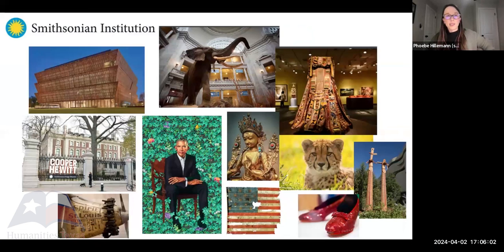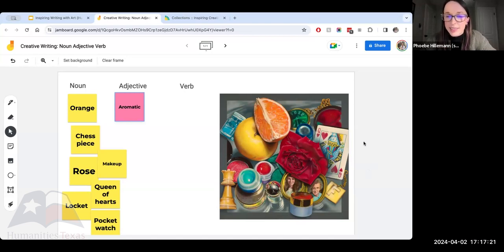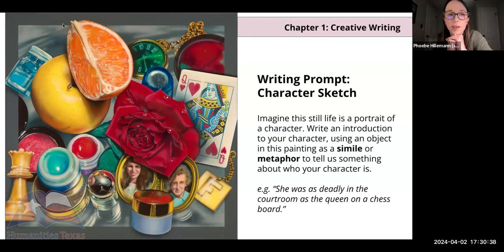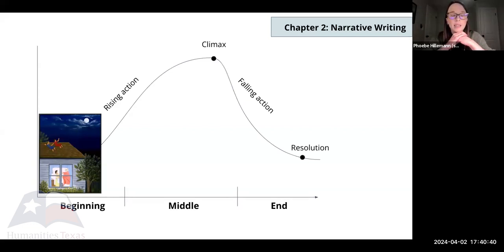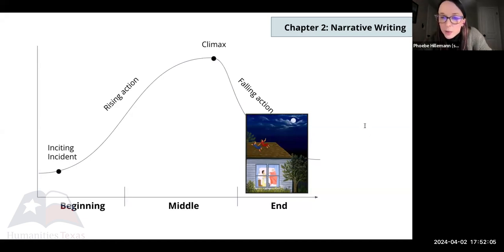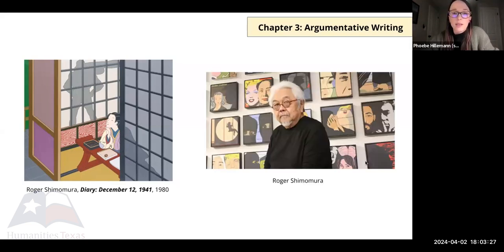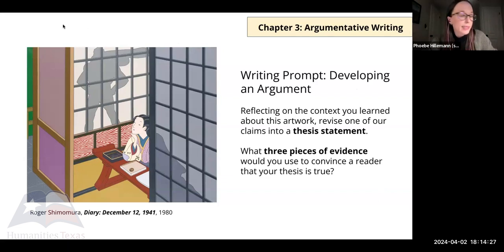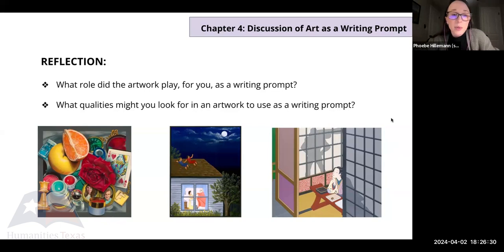Phoebe Hillemann, "Inspiring Creative, Narrative and Argumentative Writing with Art" (April 2024)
Phoebe Hillemann of the Smithsonian American Art Museum led a webinar modeling three distinct classroom strategies exploring different styles of writing in response to artwork.  To learn more about Humanities Texas education programs, visit us